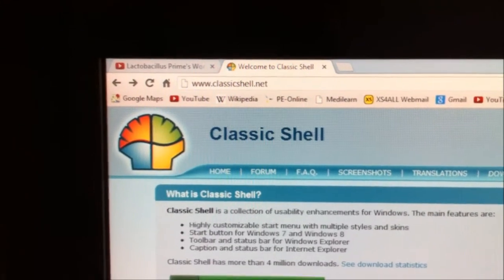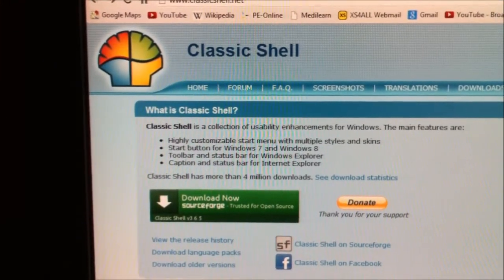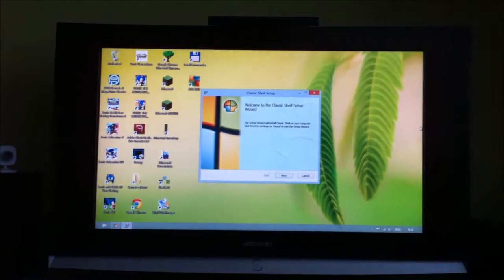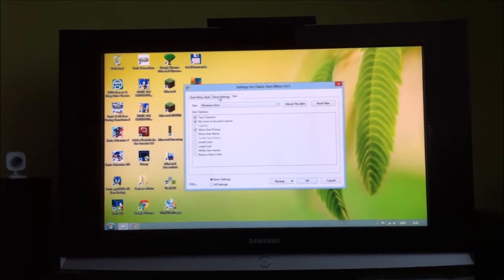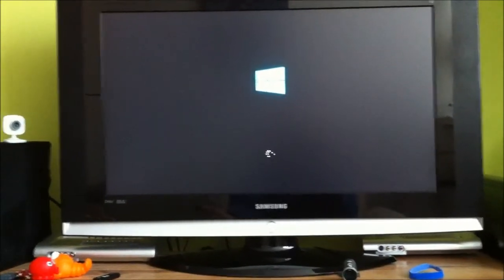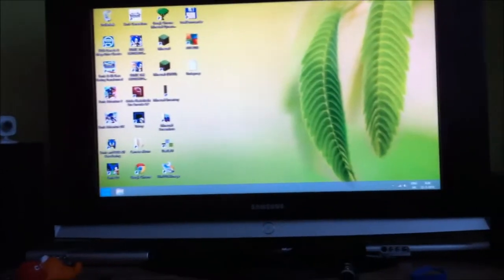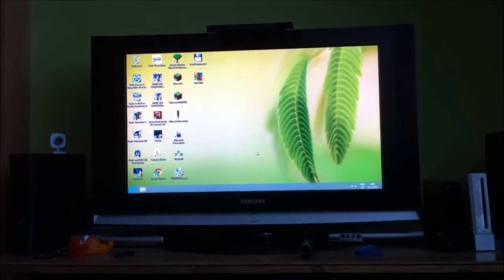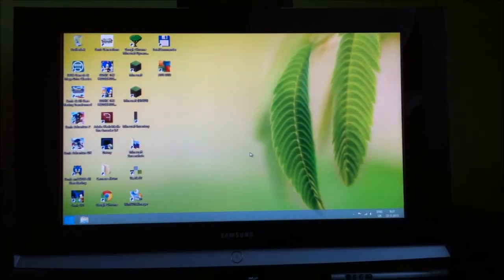Windows 8 - issues resolved?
Windows 8 you either hate or love it, it's hard to somehow be in between. I've discovered it works great on a media center PC as well as a tablet but it just won't work well on a desktop PC or a Laptop/Notebook where you are using various programs in a multi tasking environment. On a productive system the Metro (I somehow keep calling it Metroid in the video :P ) interface keeps getting in the way.

The sheer fact that Metro isn't a complete GUI with a lot of essential features missing just makes it an incomplete experience. If the Metro GUI had been complete it would have made big difference.

The Windows 8 OS has some benefits over Windows7 and its predecessors as file operations are quicker, USB peripheral recognition is quicker and boot up/shut down times - even on regular old fashioned hard drives - is a lot quicker. I prefer that over Vista and Windows 7 as those OS'es really can go into GURU meditation where the responsiveness to the user is halted and you have no idea what the heck is going on.

A freeware program called the Classic Shell takes away a lot of the Metro-issues I had with Windows 8 and I show it here.

Mind you this was shot on my cell-phone/mobile so the quality is a little shakey and it lacks any of the higher production values I am experimenting with at the moment :P

Oh and I also bought a great deal on Steam, all the Sega games for about 35 euros or something like that. Alone for Sega racing it was worth getting that even if I loathe downloadable games. Hey I have a right to be inconsistent! It's the human condition :P
Sadly that deal is not available any longer on Steam. Just got it in the nick of time, when there were about two hours left on it. Thanks MrCustard!